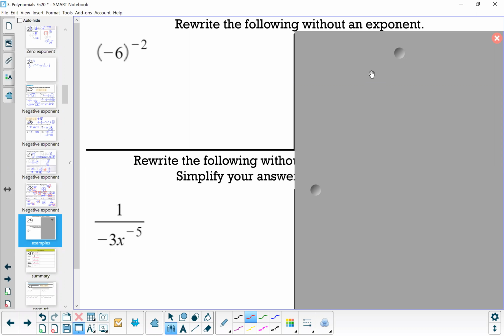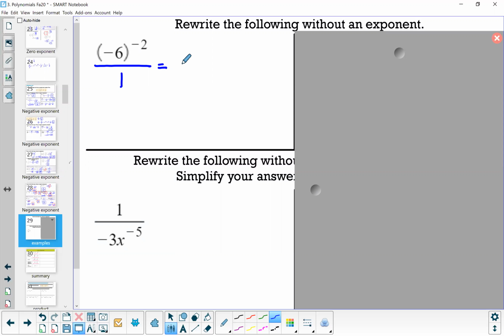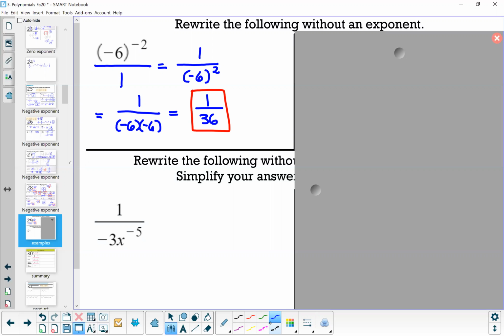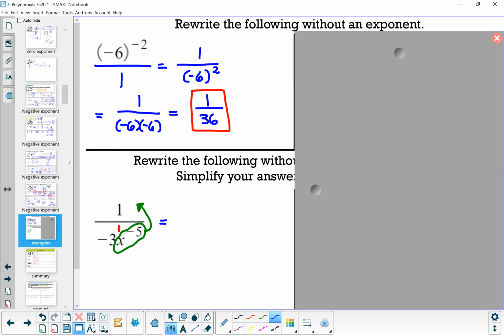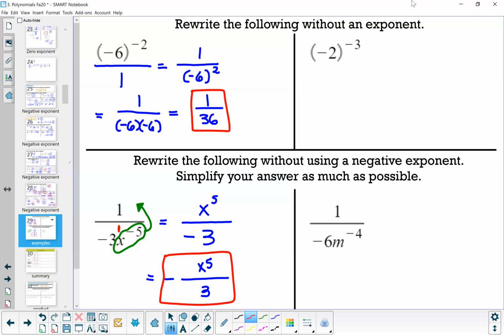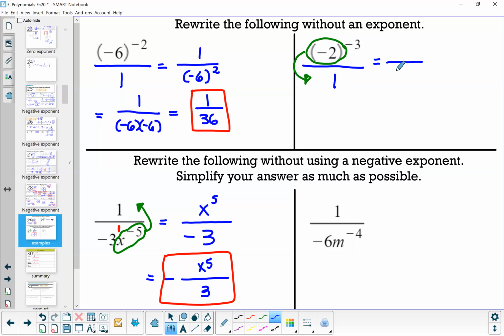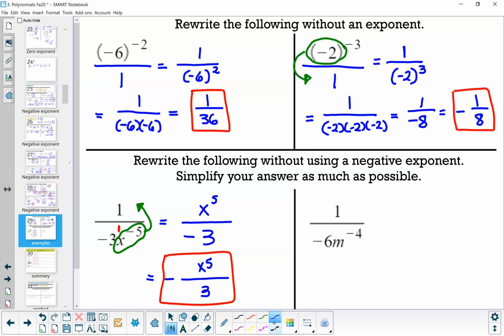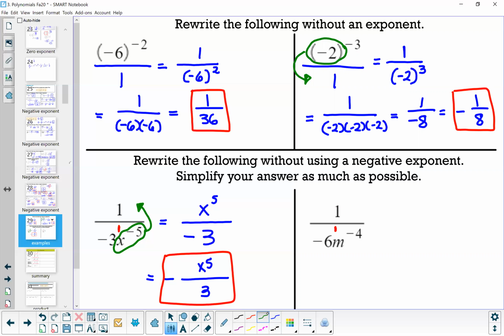Ex. 5 Evaluating an expression with a negative exponent